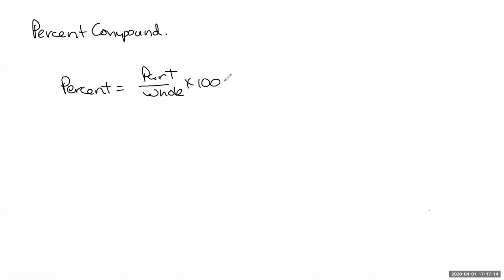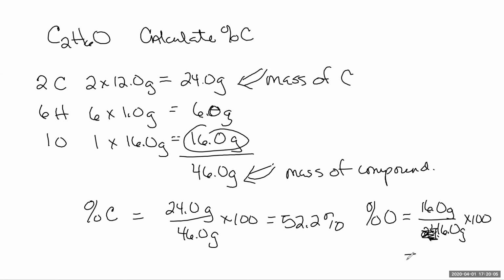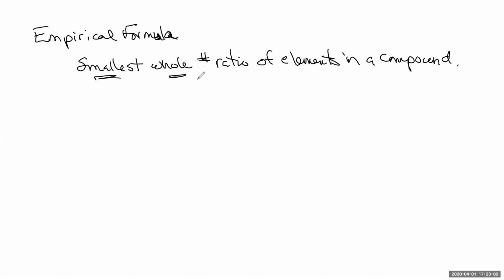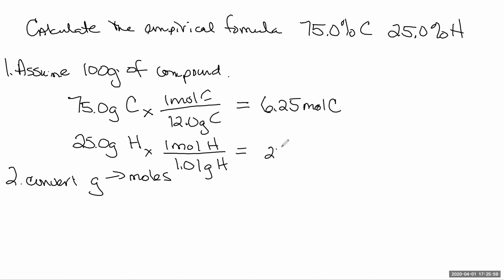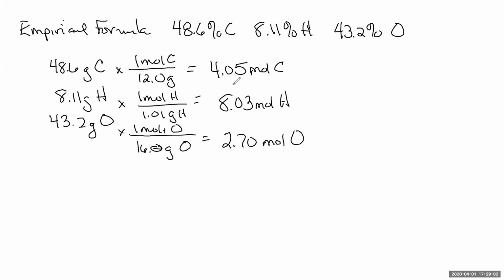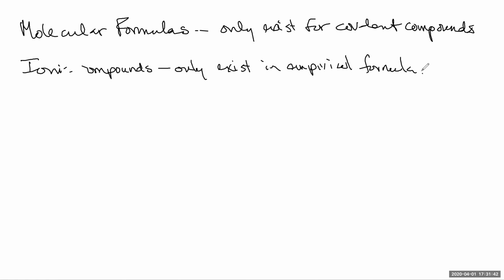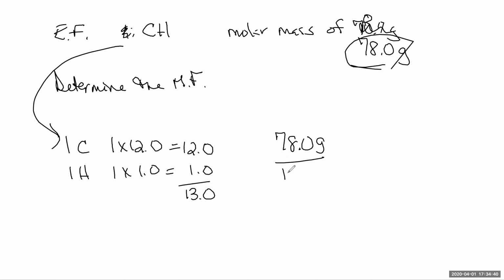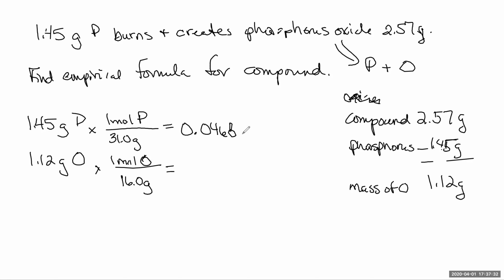Mass Percents and EmpiricalMolecular Formula Calculations